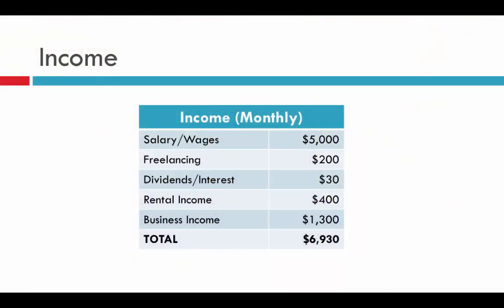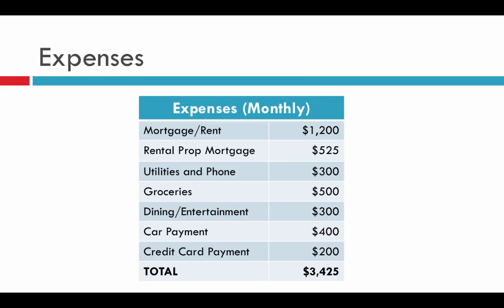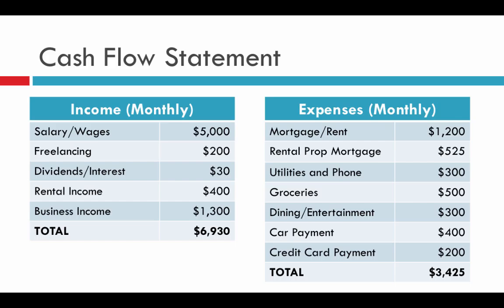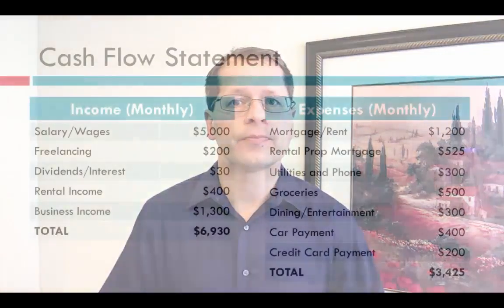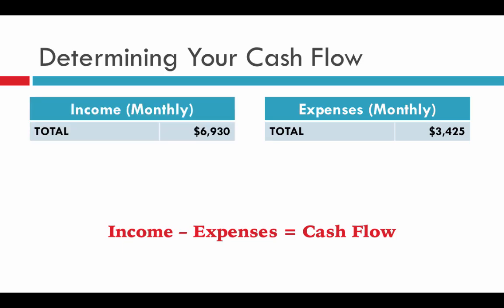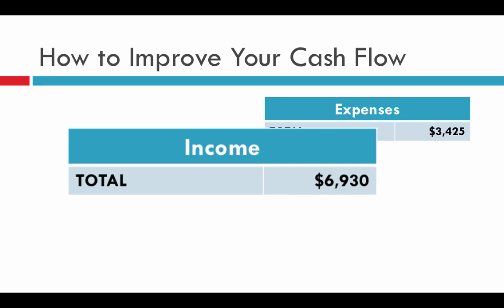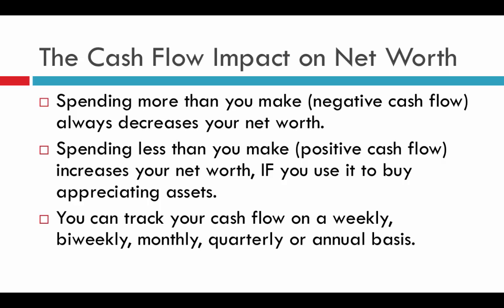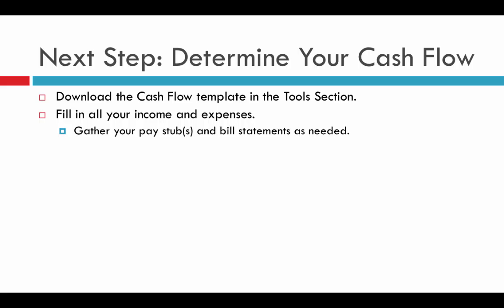WB 101 4 Cash Flow Statement